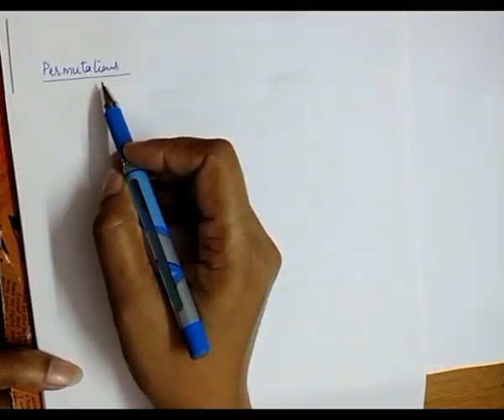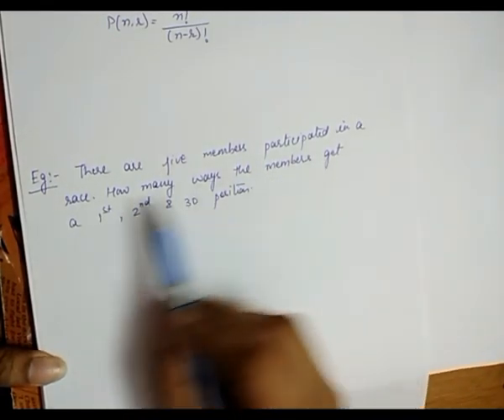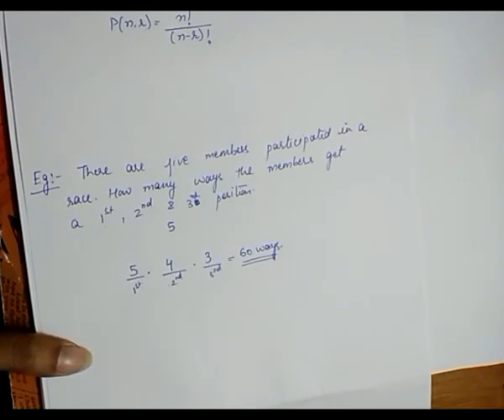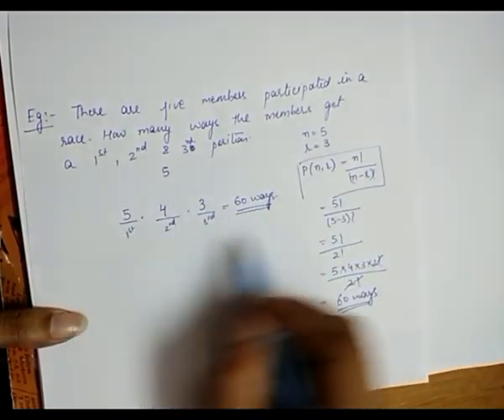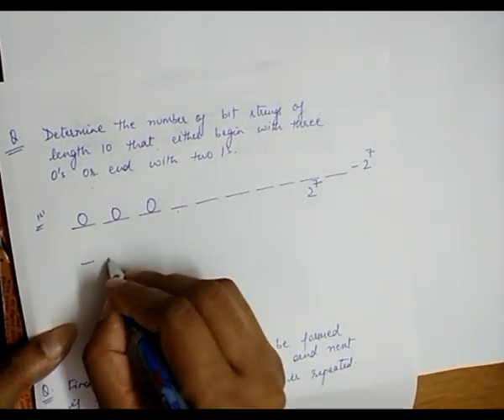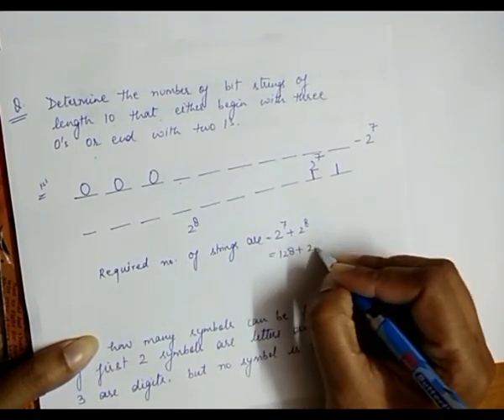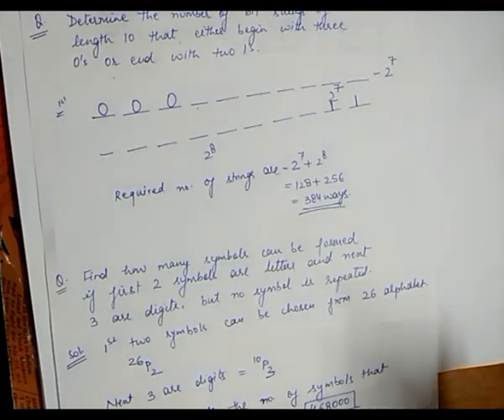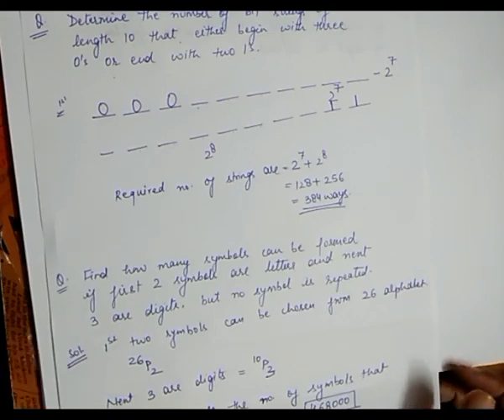9. Combinatorics - Permutations with example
This video explains the first counting technique which is a permutation.